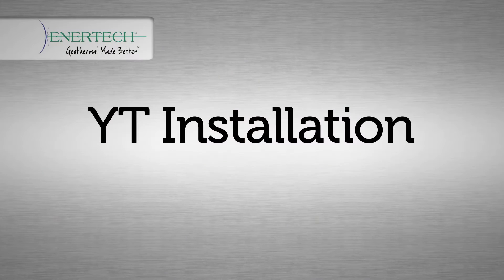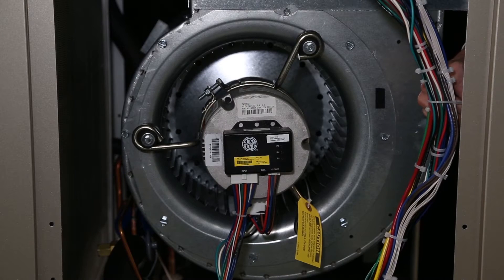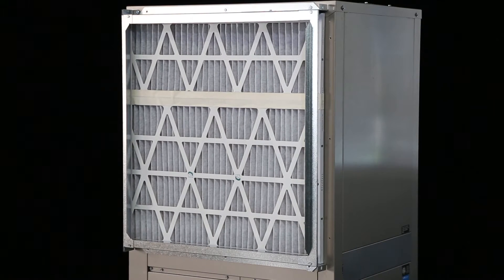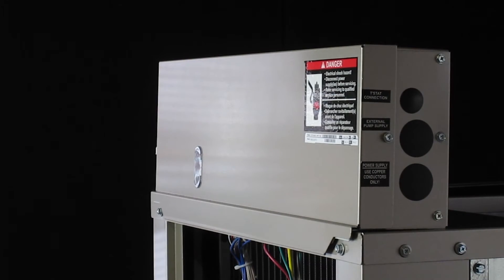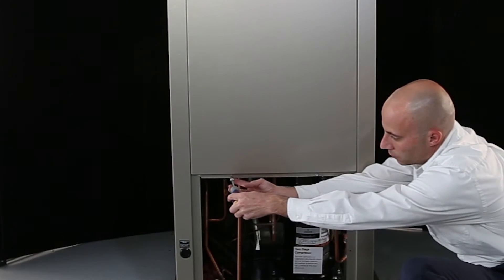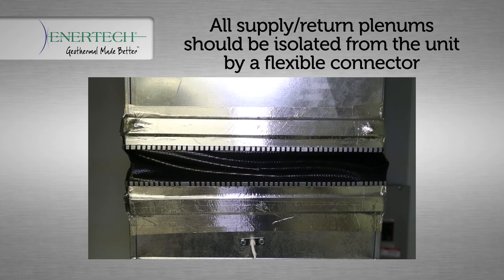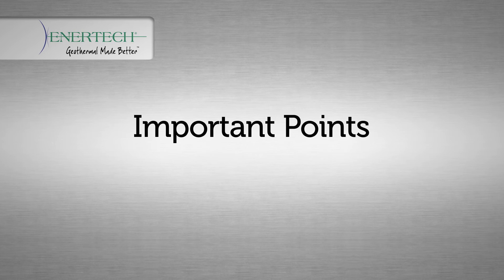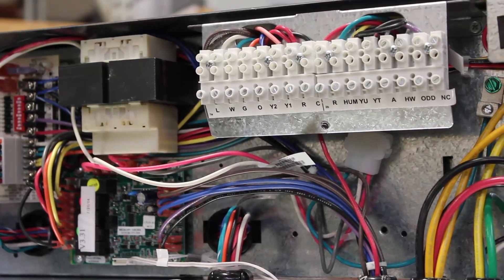YT Geothermal Heat Pump Installation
Welcome to Enertech University, online training by Enertech. This video highlights the YT model Geothermal Heatpump's installation procedures for the professional installer. This unit is designed for upflow left or right hand return.  Remember - some of the installation procedures are unique to the YT model.